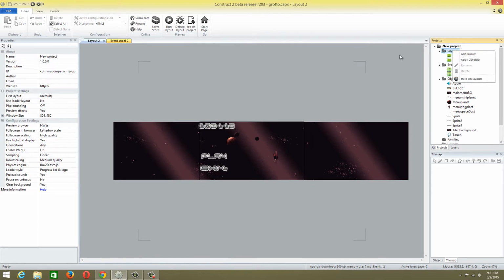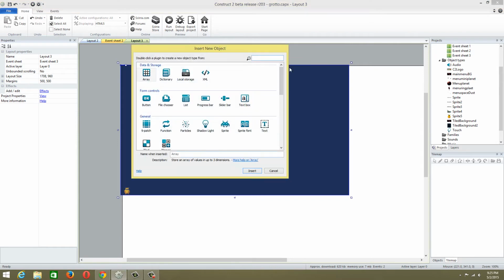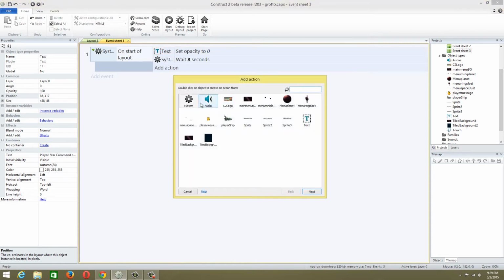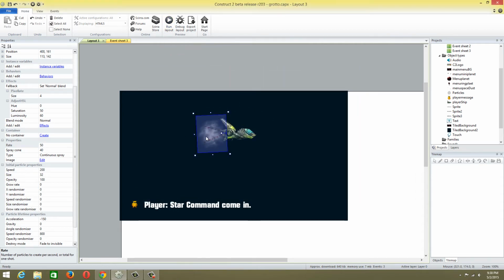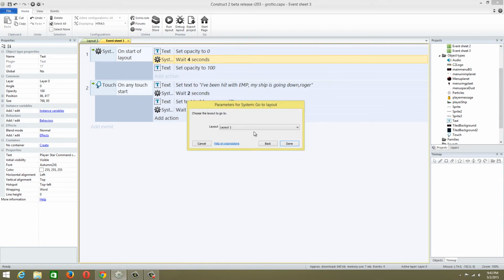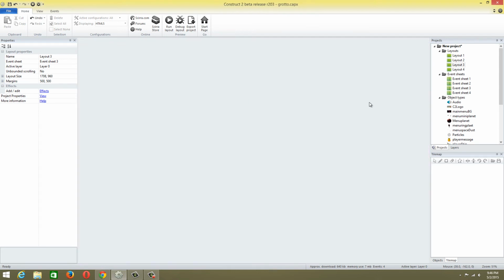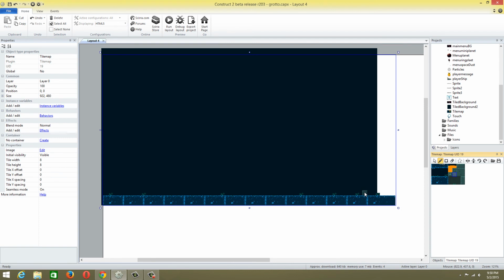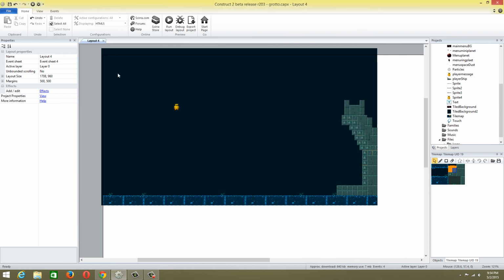Adventure Scroller Part 2 Construct 2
construct 2

Adventure Scroller Part 2